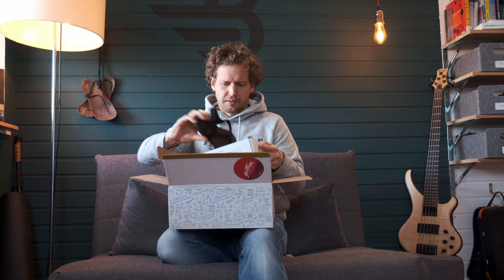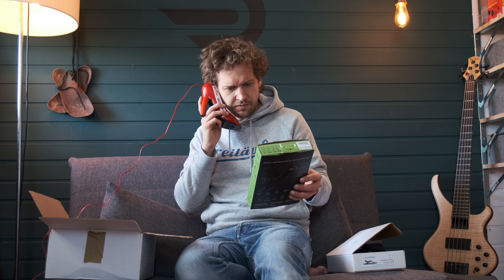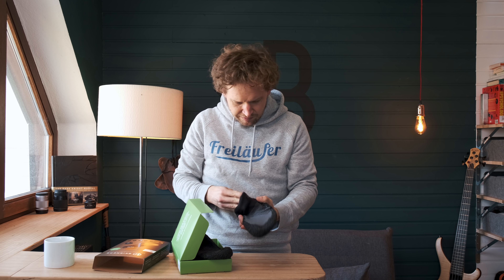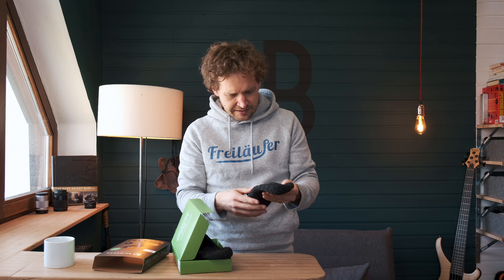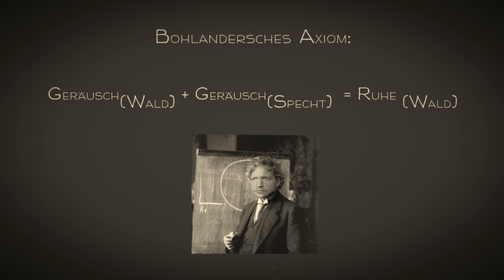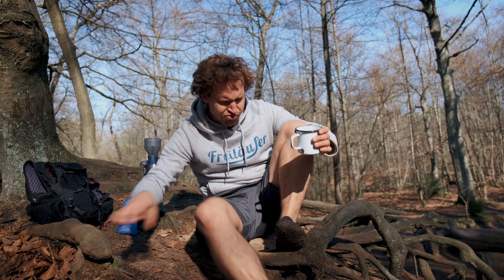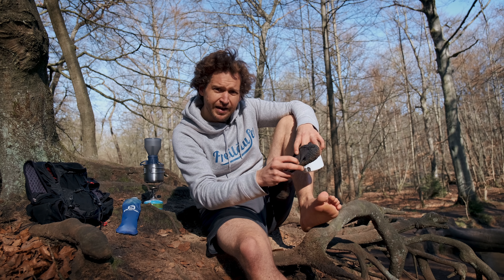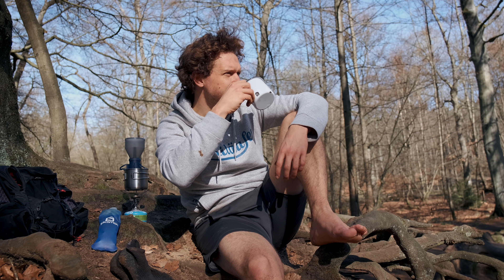Eine SOCKE als LAUFSCHUH? (Skinners 2.0)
Wildling * (Code kostenl. Versand: wn_freilauf )

//** Werbung für mein eigenes Unternehmen.//
// Dieses Video beinhaltet keine Produktplatzierung.  //